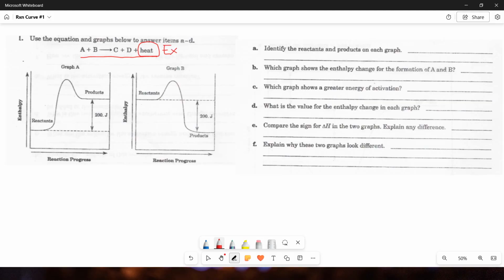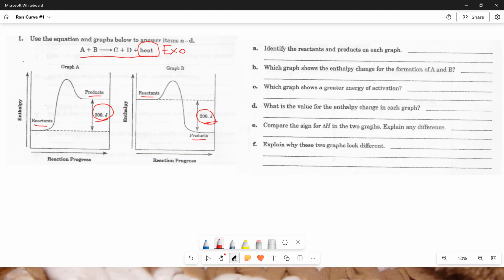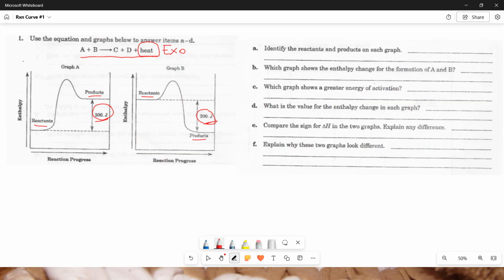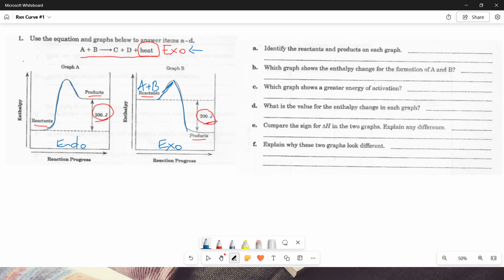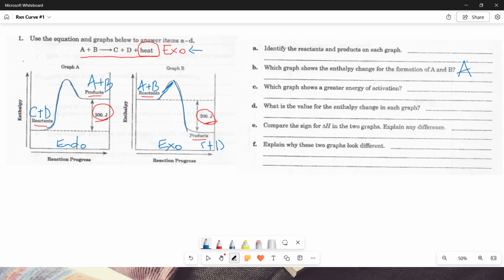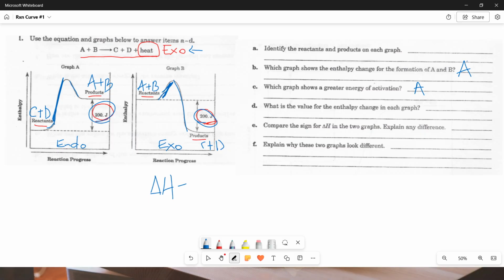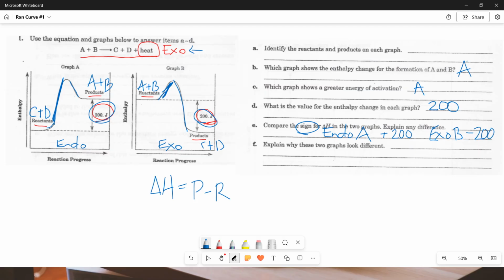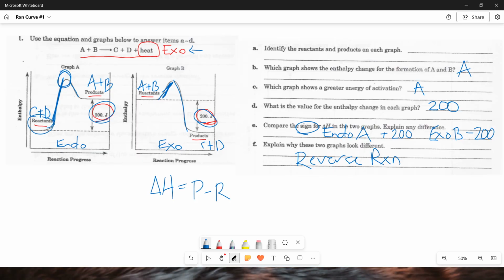Reaction Energy Curves Part 2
In this video, a forward and reverse reaction energy curve is analyzed and labeled.